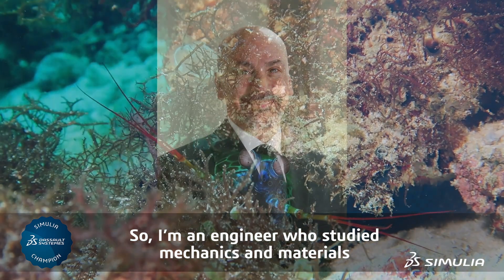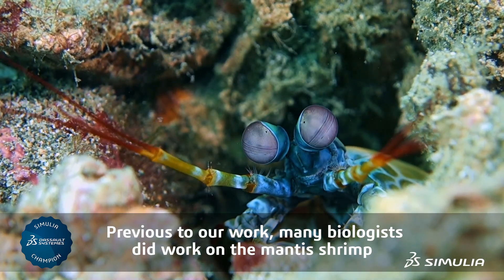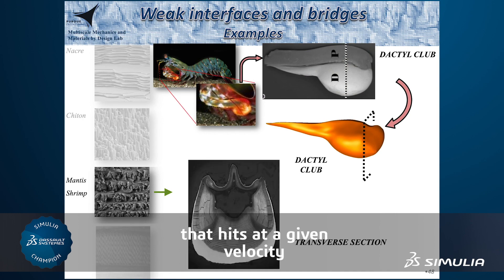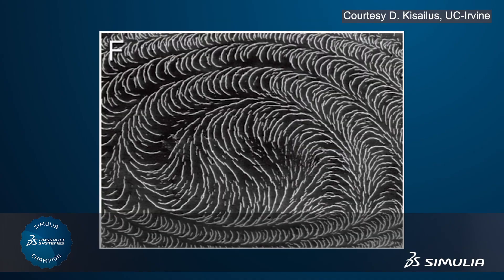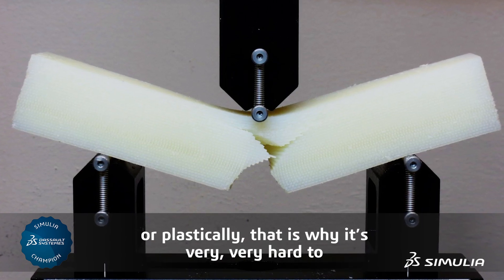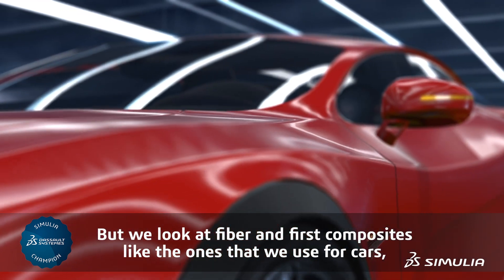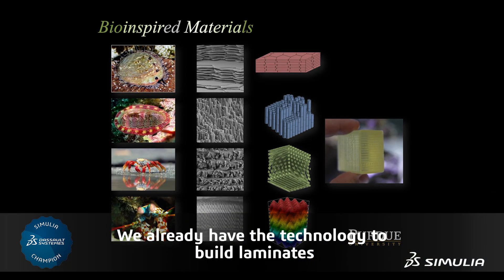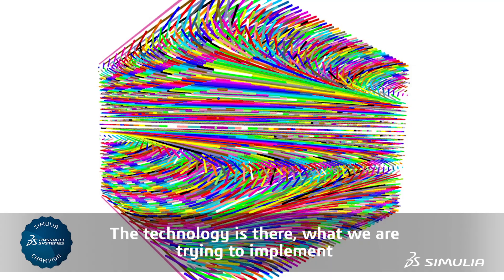Mantis Shrimp | SIMULIA Champion Prof. Pablo Zavattieri Unlocks the Secrets of Materials in Nature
Biological materials show tremendous strength and toughness. Prof. Pablo Zavattieri uses simulation to reveal how the club-like front limbs of the mantis shrimp can punch through the tough outer shell of its prey. Its limbs need a very strong material in order to withstand incredibly high impact forces. Learn how simulating the structures in the Mantis Shrimp claw is providing valuable insights and some surprises into new ways of thinking about design and composites.

Read about Biomimicry: How Simulation and Nature Work Together to Innovate in the SIMULIA Blog

Check out the full technical case study in the SIMULIA Community

Not a community member?

Learn more!